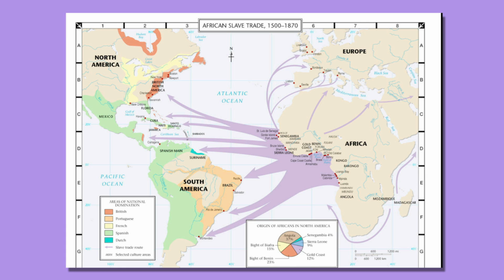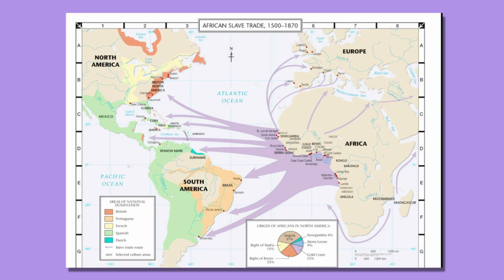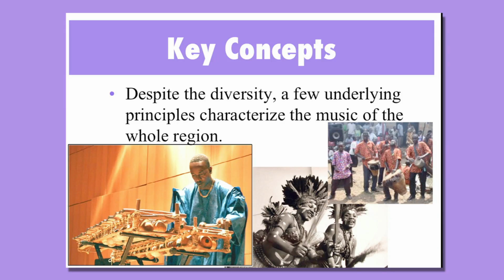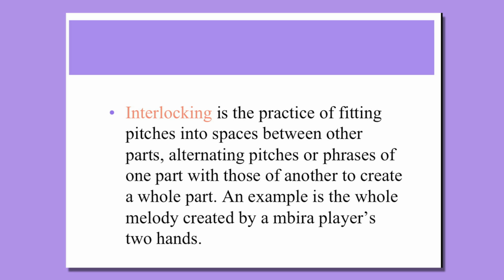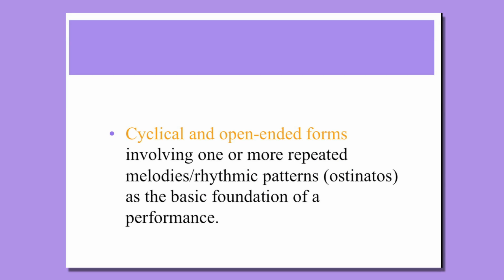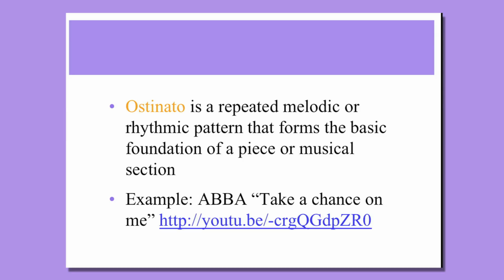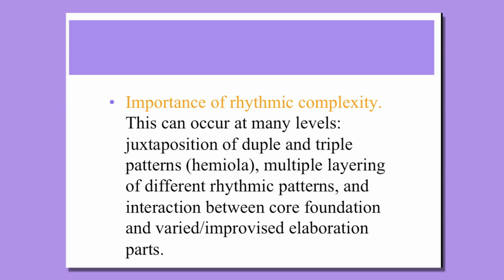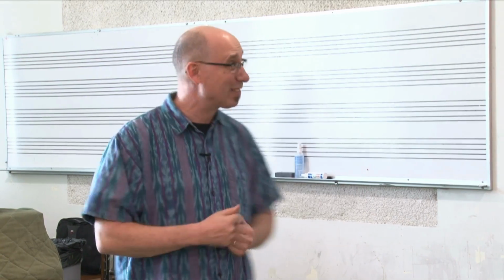African Drum and Rhythm Lecture at Glendale College (HD)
Dr. Paul Sherman introduces special guest lecturer Derrick Spiva, who shares information about African drum rhythms, and provides hands-on experience to the class.  For information about the Glendale College Music Department, please Thank you for visiting the Glendale College YouTube channel.